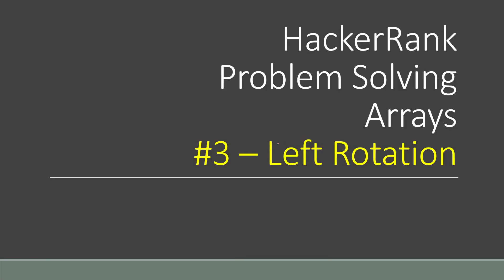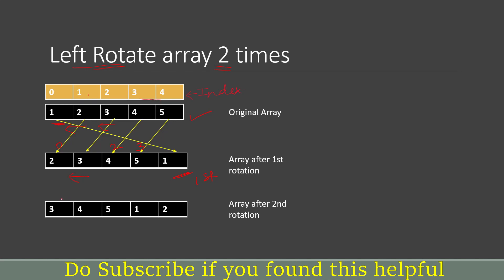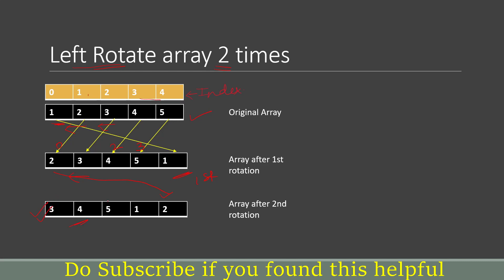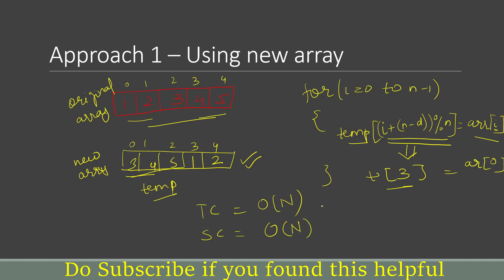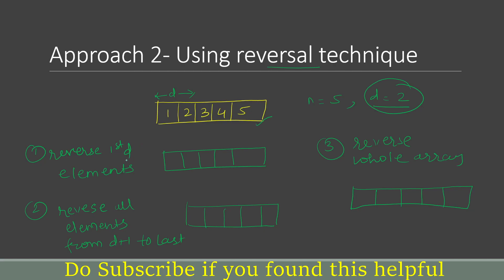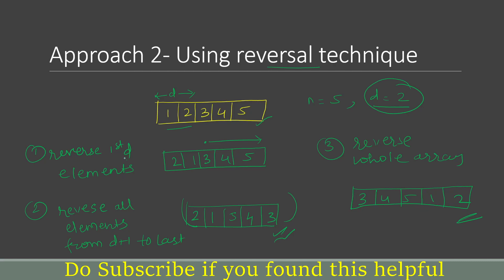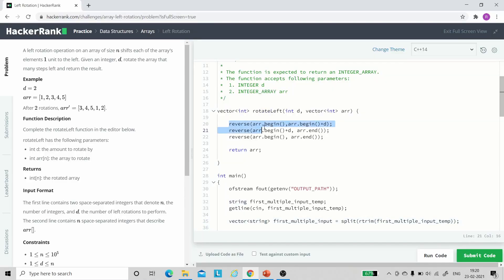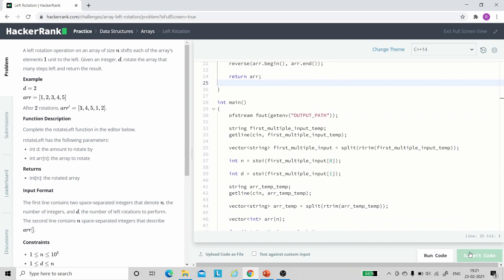Left Rotation | Hackerrank Solution | Problem Solving | Data Structures - Arrays | C++ Solution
In this video we will see full explanation of the problem Left Rotation, we will see both brute force and optimized approach along with code.